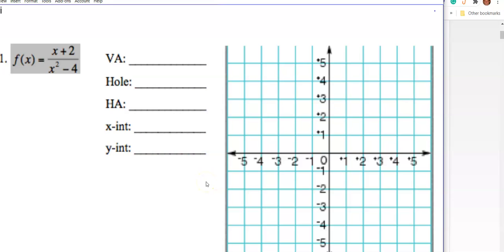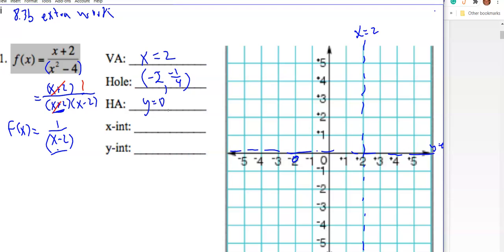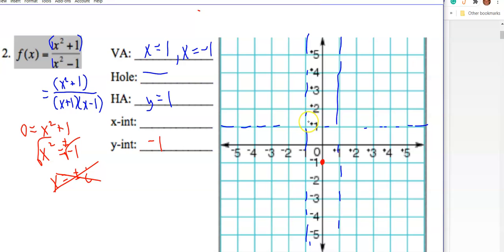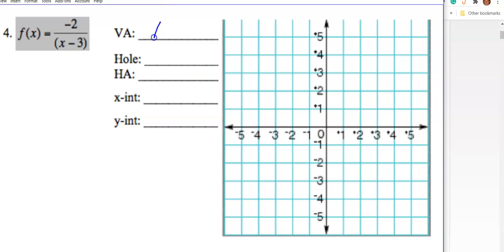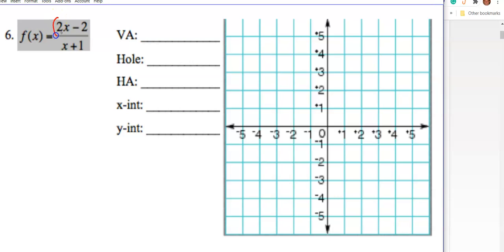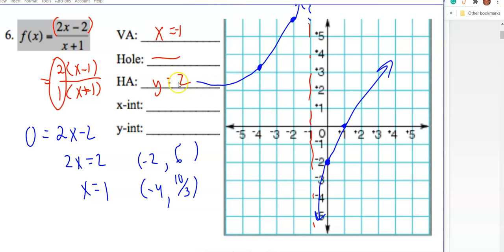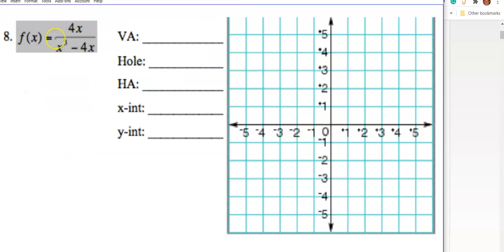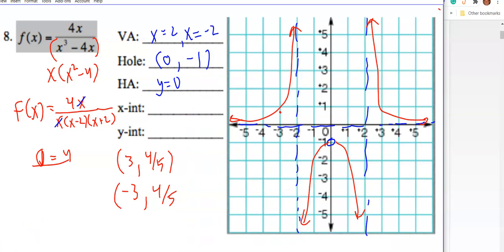8 3b more rational functions